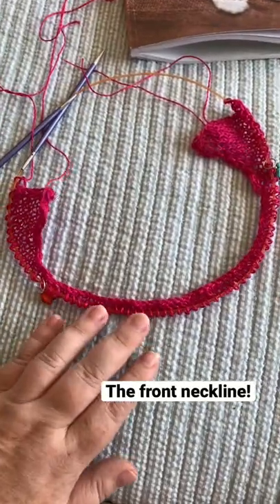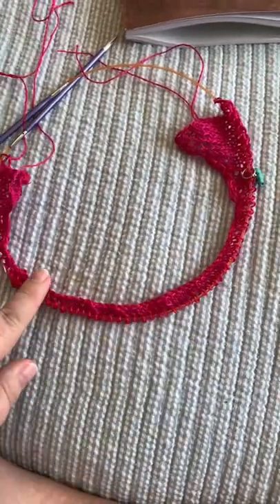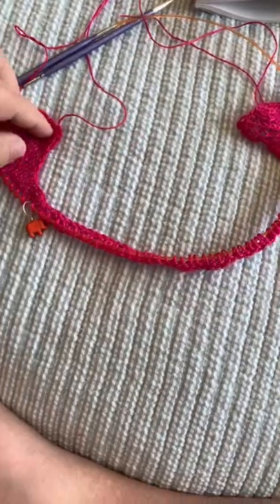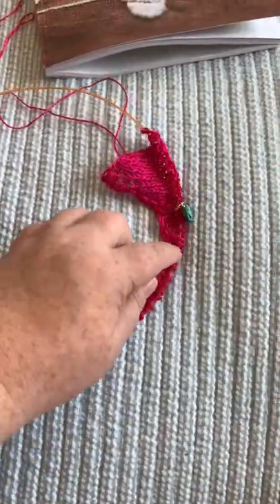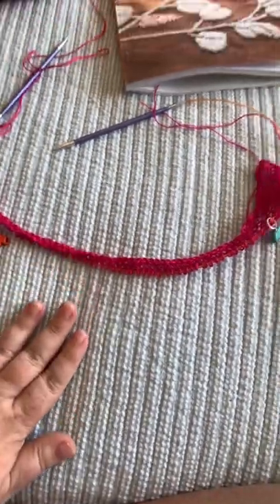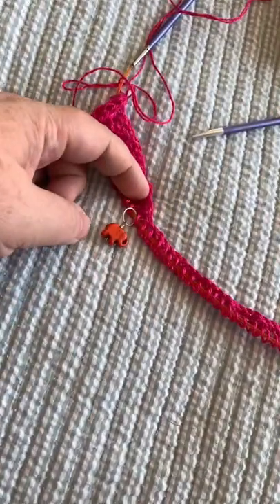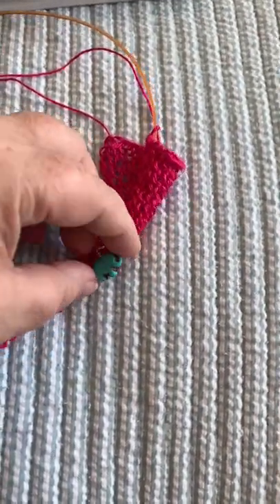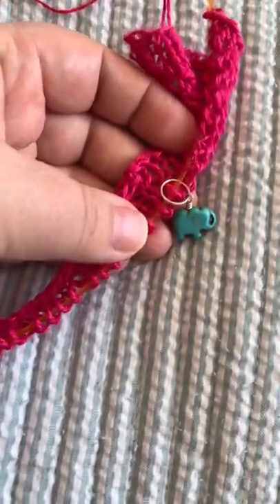knitting my 1st sweater A neckline appears!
Shoulder 1 + shoulder 2 = a neckline!

Visit  @WatchBarbaraKnit  for more tutorials plus loads of other "knittertaining" videos such as unboxings, swatch lab, and lots of talking about all kinds of knitting related subjects!